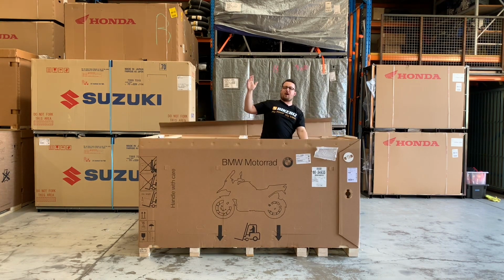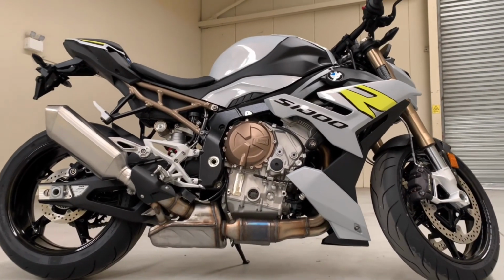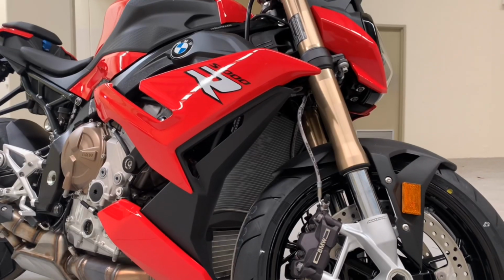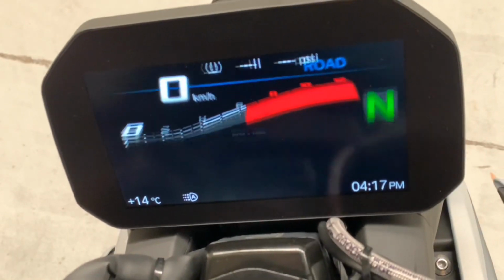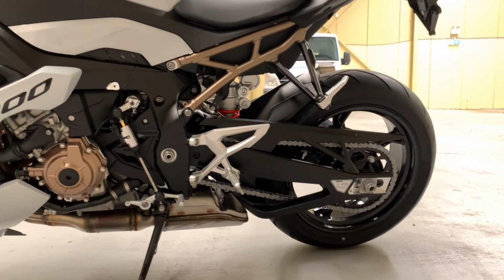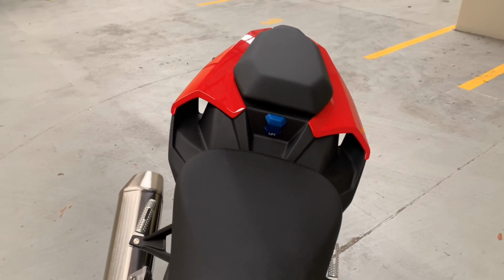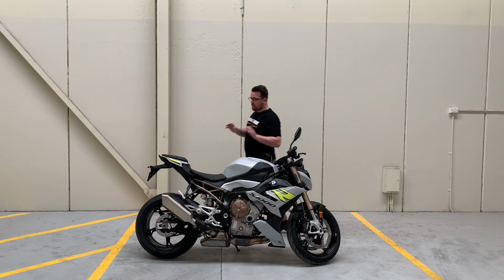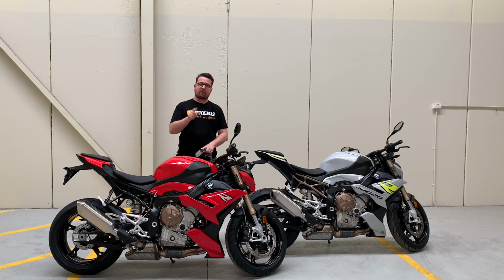2021 BMW S1000R Unboxing And Review | Bikebiz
The Unboxing CONTINUES!

Join Tom as he delves deep once again into another amazing 2021 machine!